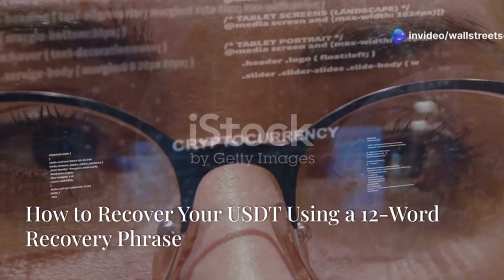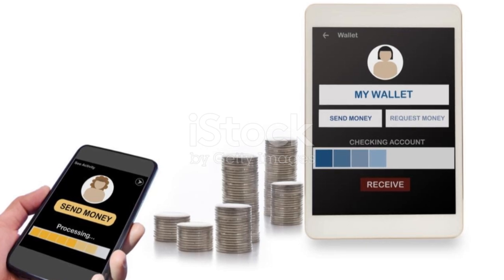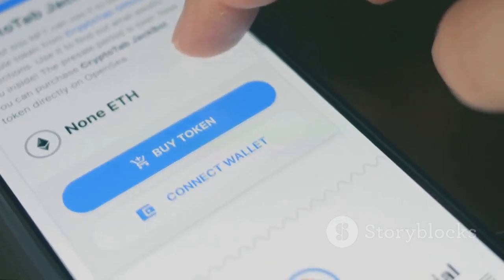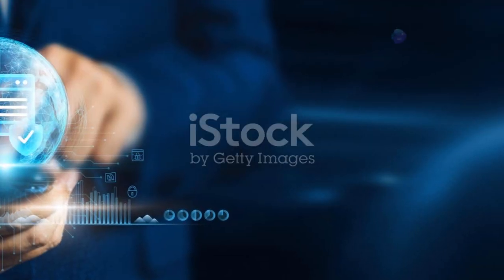How to Recover Your USDT Using a 12-Word Recovery Phrase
Learn how to recover your USDT with your 12-word recovery phrase in this step-by-step guide! 📜 In this video, we’ll break down the recovery process, from selecting a reliable wallet app like Trust Wallet or MetaMask to entering your recovery phrase securely. 💻✨ If your USDT doesn’t show up right away, we’ll show you how to add it manually using the correct blockchain. Plus, don’t miss our essential safety tips for securing your crypto assets! 🔒

OUTLINE:

00:00:00 How to Recover Your USDT Using a 12-Word Recovery Phrase